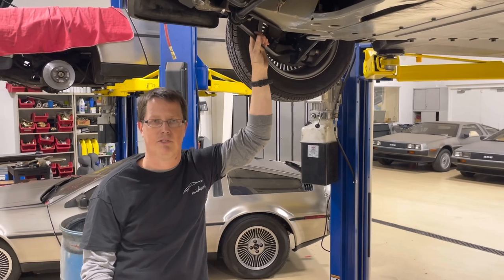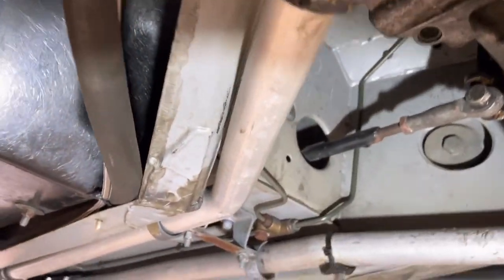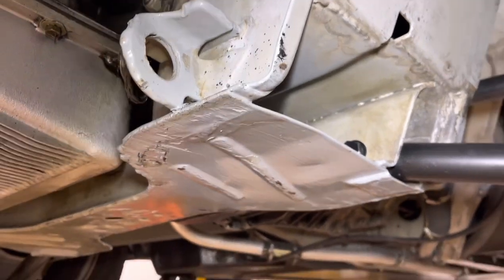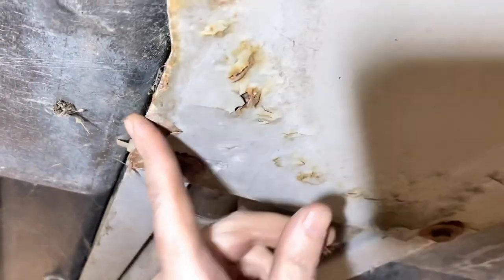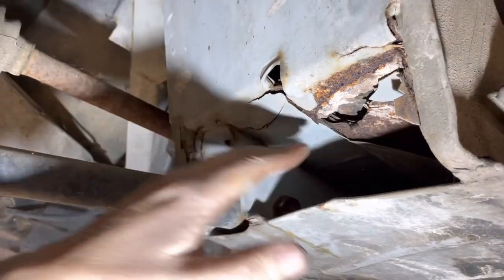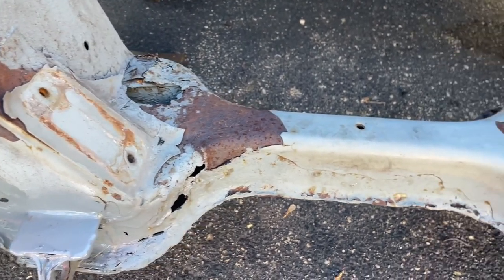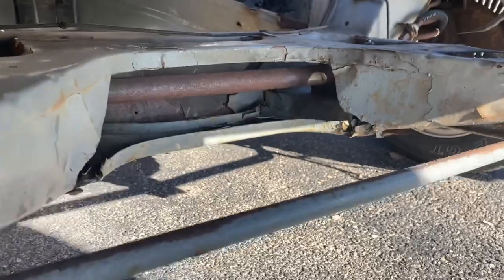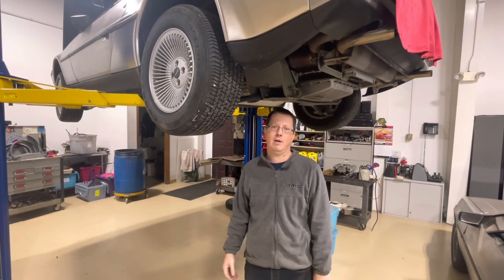DeLorean Buyers Guide & Inspection Series. The Frame: the good, the bad & the ugly.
Video buyers guide and inspection series volume #1. Mike and Kevin look over several key elements that go into inspecting the DeLorean frame before you purchase one. What to look for and what to stay away from.